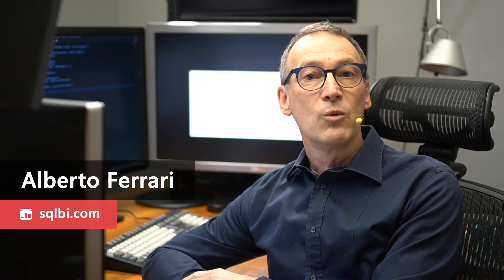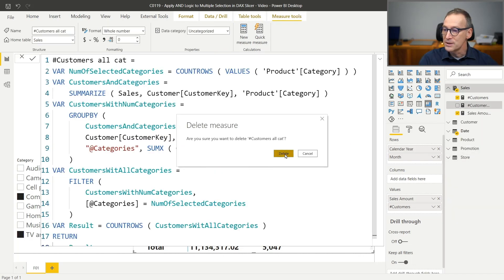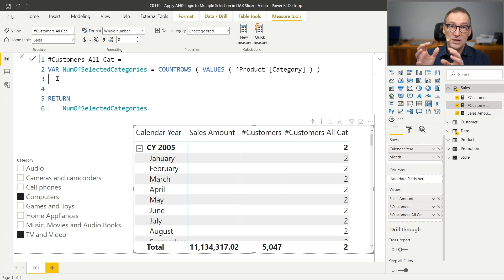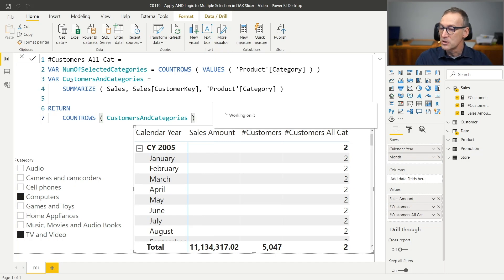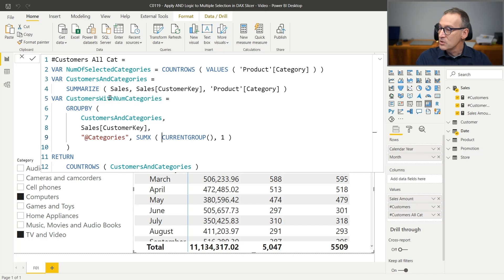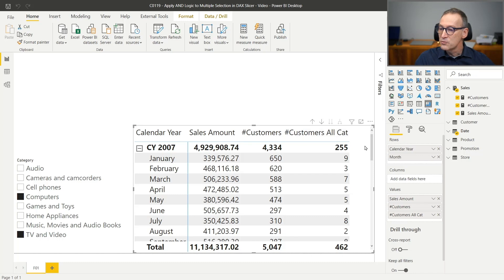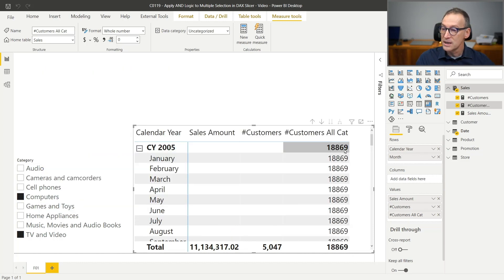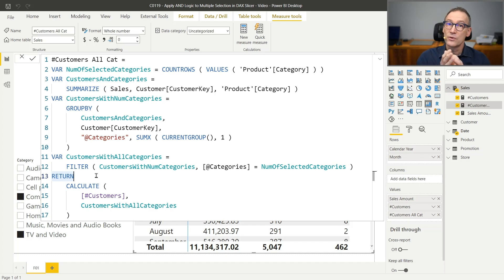Apply AND Logic to Multiple Selection in DAX Slicer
When you apply a multiple selection to a slicer or to a filter, you obtain a logical OR condition between selected items. This video shows how to implement a logical AND condition in a measure instead of the standard OR one. Article and download